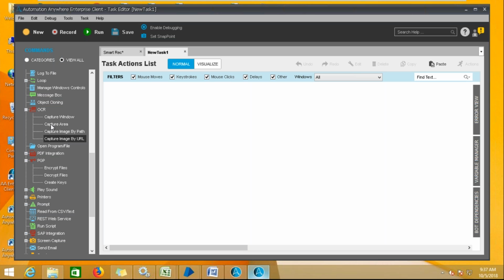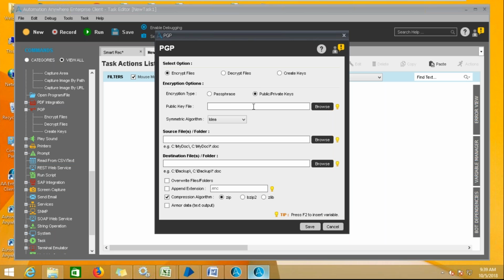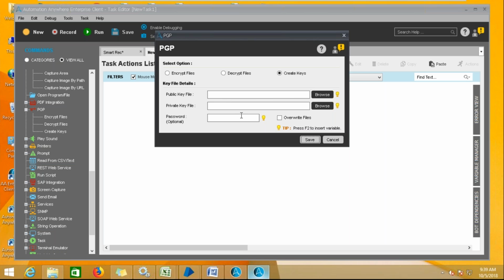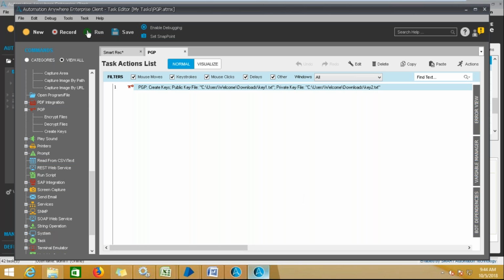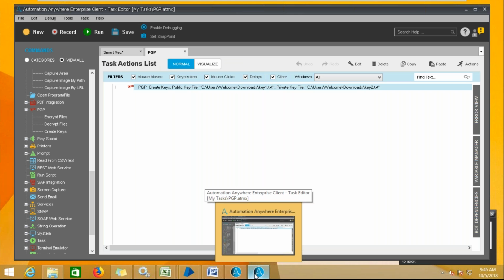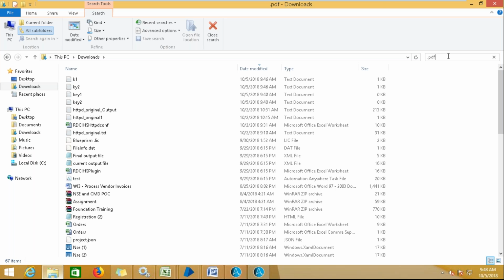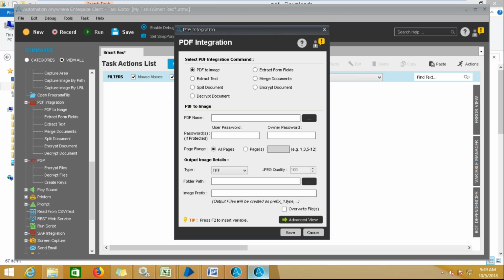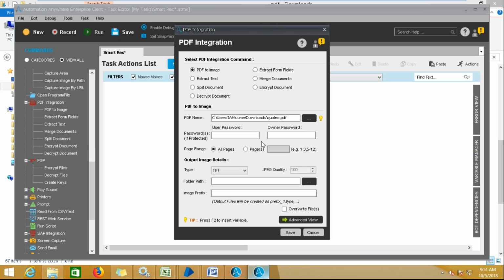AA PGP | PDF Commands